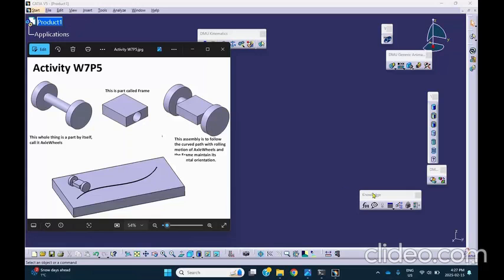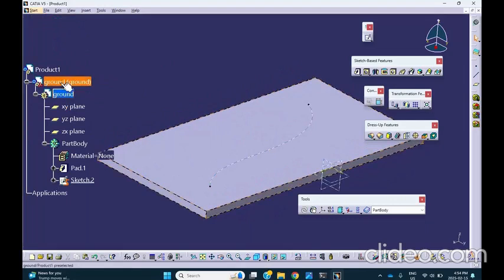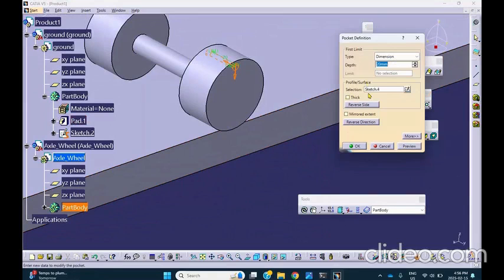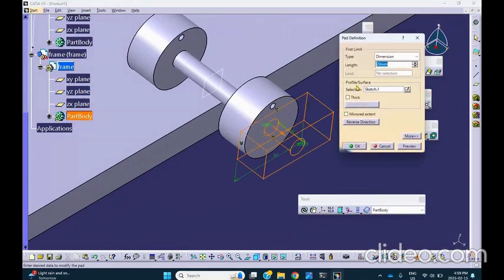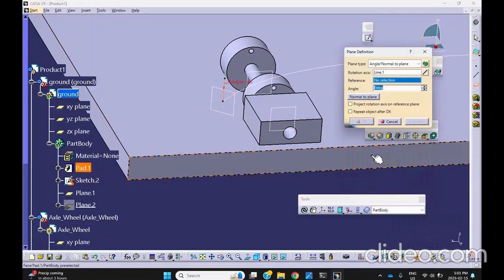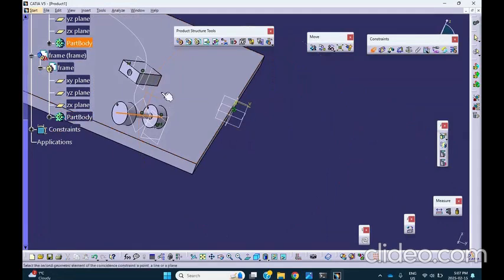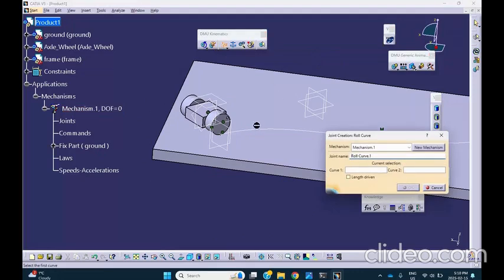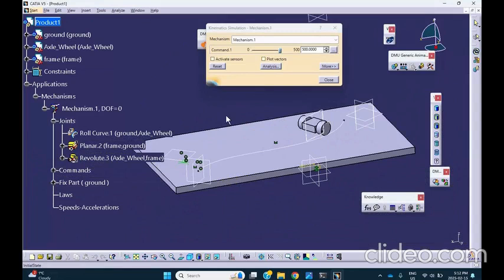Catia v5 MechDes Activity W7P5 W25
tia v5 MechDes Activity W7P5 W25